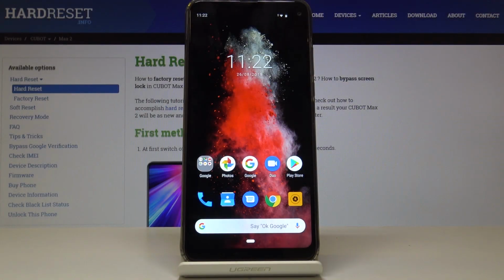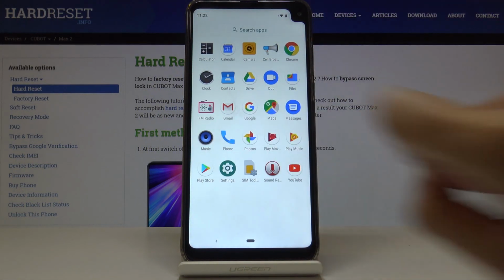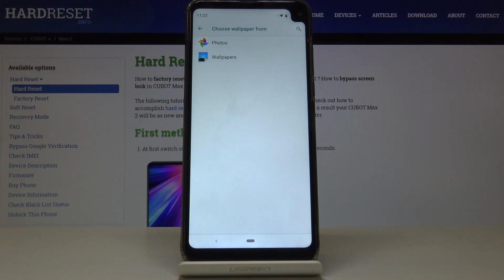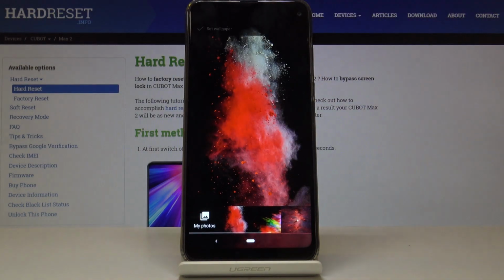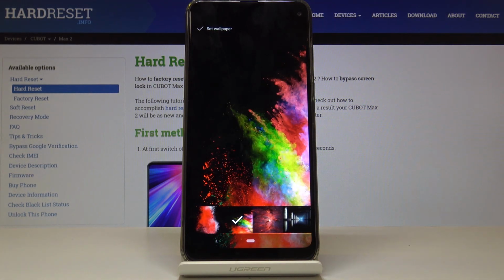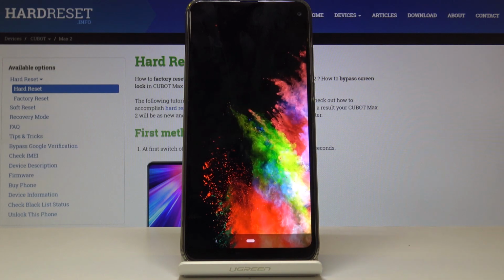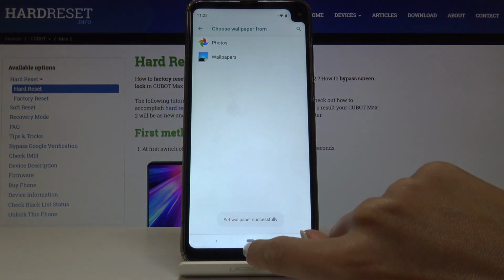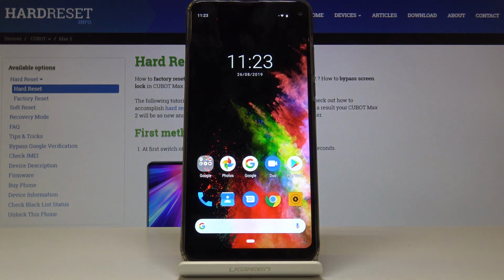How to Change Wallpaper in Cubot Max 2 - Update Home Screen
Personalize your Cubot Max 2 by setting up unique wallpaper. Make sure that your display cheer you up every time you look at it. Find out how to change wallpaper and do it as often as you want to. Learn how to pick a particular photo for your home screen and cover lock screen with your fav picture.

How to change Wallpaper in Cubot Max 2? How to update Home Screen in Cubot Max 2? How to change Lock Screen in Cubot Max 2? How to set up wallpaper in Cubot Max 2? How to refresh display in Cubot Max 2?